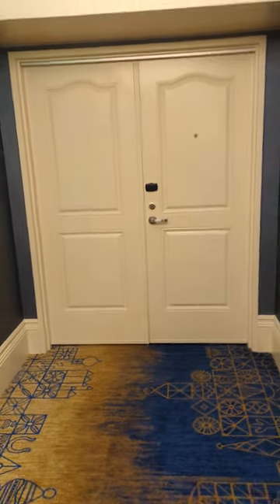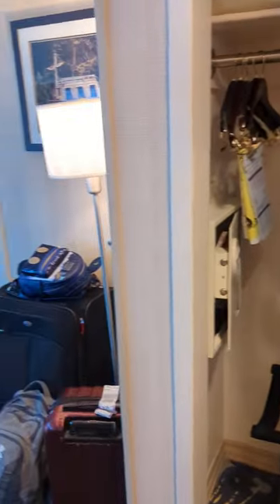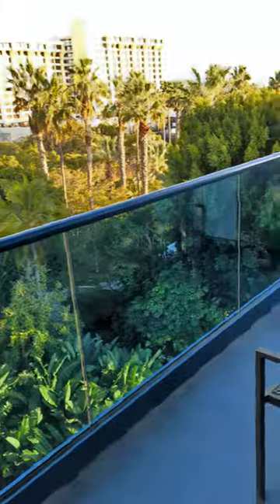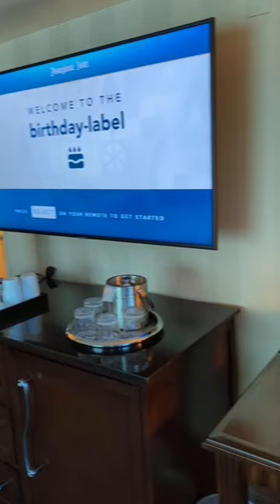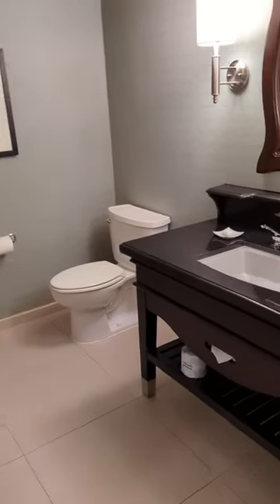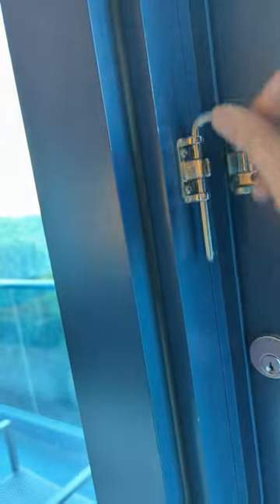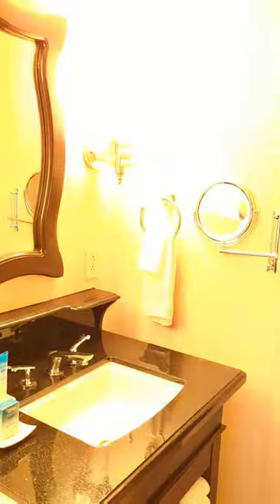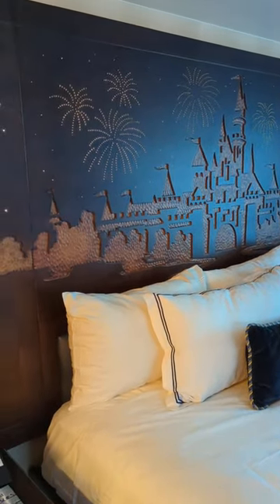Disneyland Hotel 2 Bedroom Family Connecting Suite